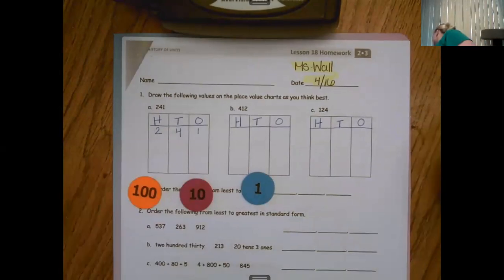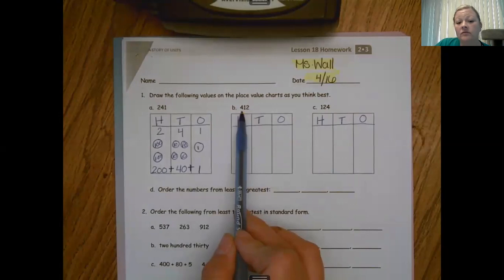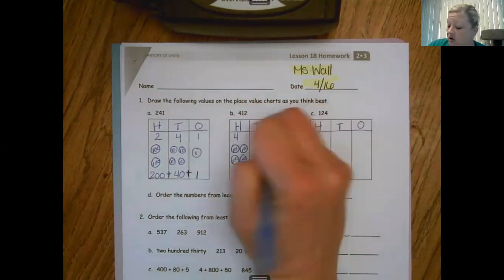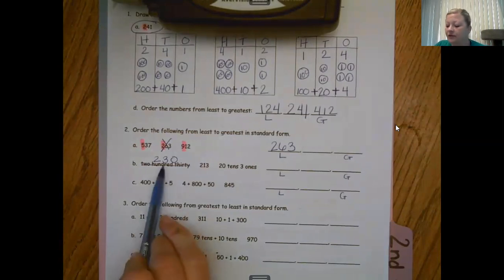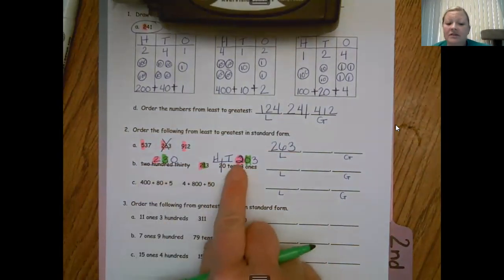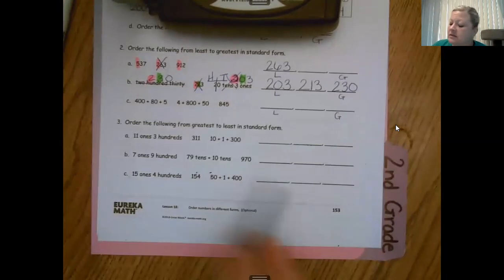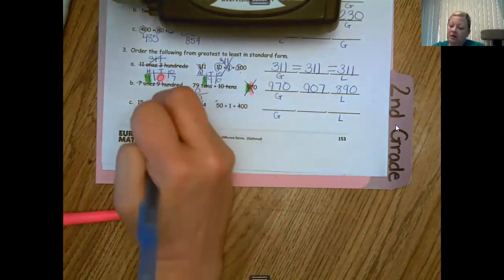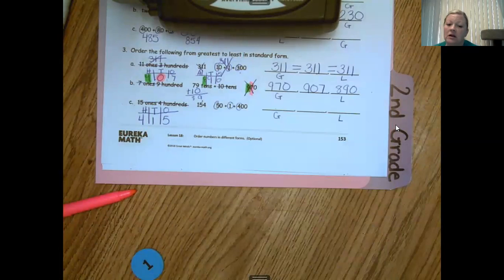2nd grade math